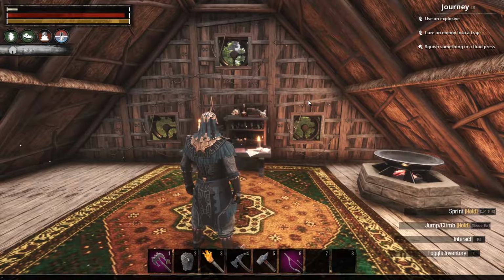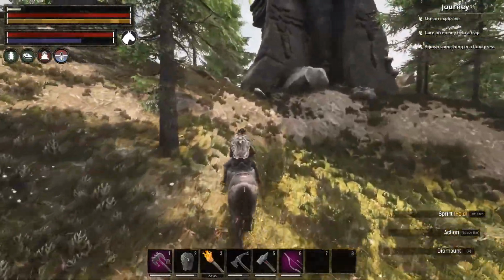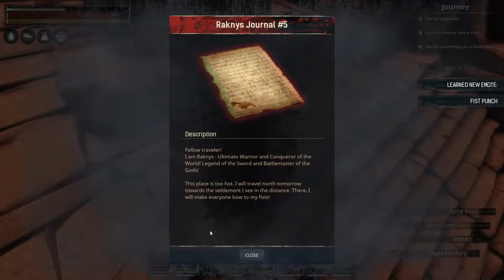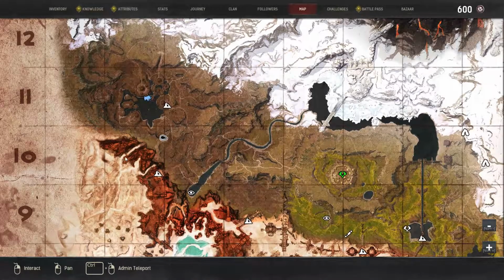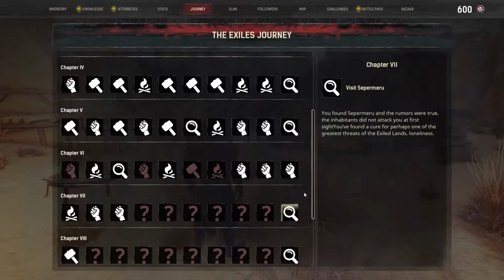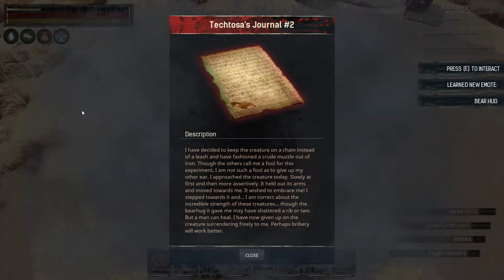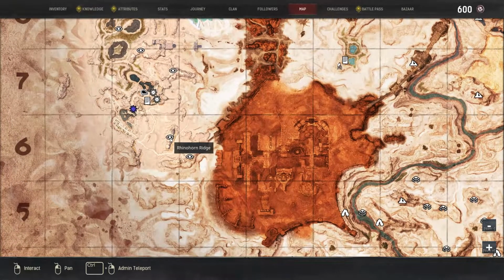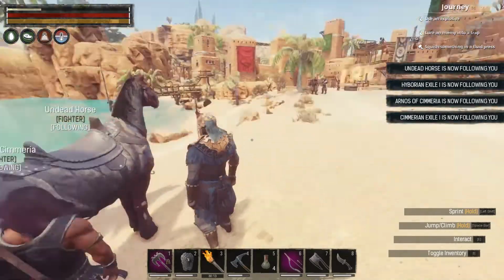Let's Play Conan Exiles: Age of Sorcery - 16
Between the time when the oceans drank Atlantis, and the rise of the Sons of Aryas, there was an Age undreamed of. Hither came Conan, with microtransactions and DLC, to vie with modded content to create a mess of a survival RPG.